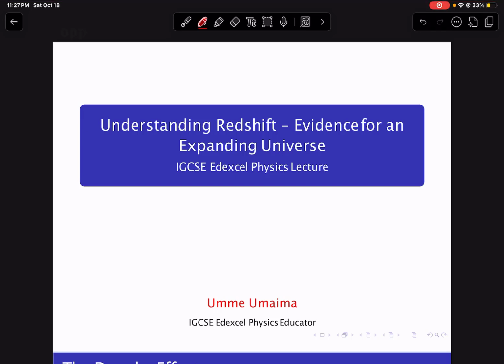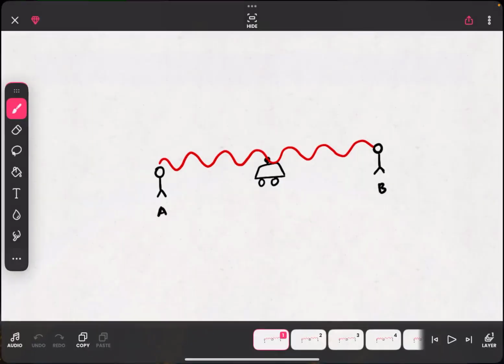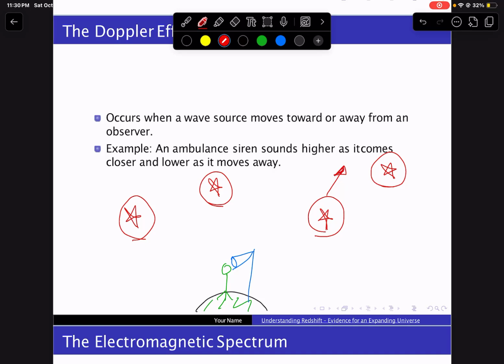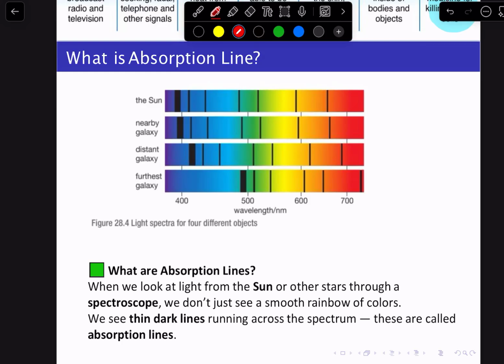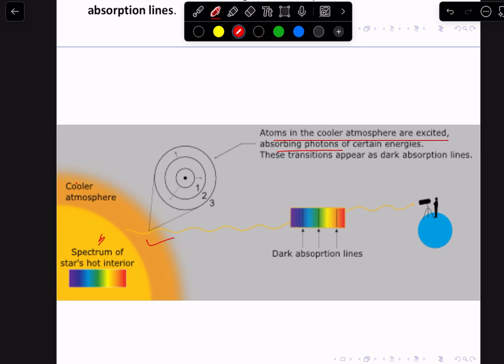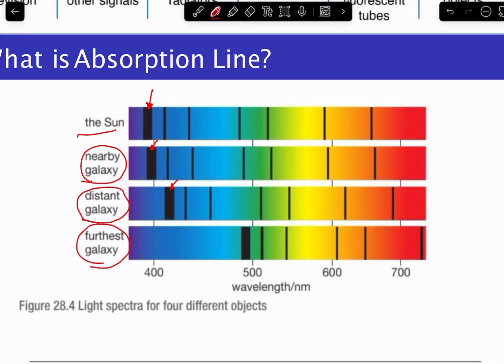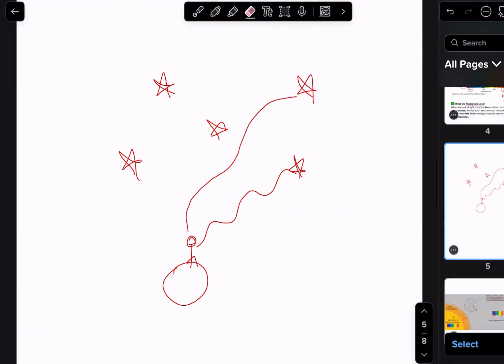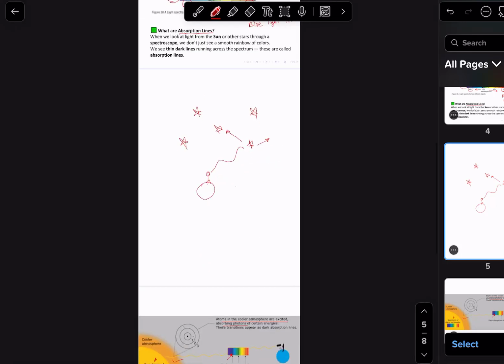Redshift — Explained for IGCSE Physics Students || Chapter 28 Cosmology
In this video, we’ll explore Redshift, one of the most fascinating concepts in astronomy and physics!
You’ll learn:
✨ What redshift means
✨ How light waves stretch when galaxies move away
✨ The connection between redshift and the expanding universe
✨ Real-life examples from the universe
✨ How this topic appears in your IGCSE Physics exam

This video is designed for Cambridge and Edexcel IGCSE Physics students who want a clear, easy explanation with visuals.

Doppler Effect

Hubble’s Law

The Universe and Galaxies

Light and Waves